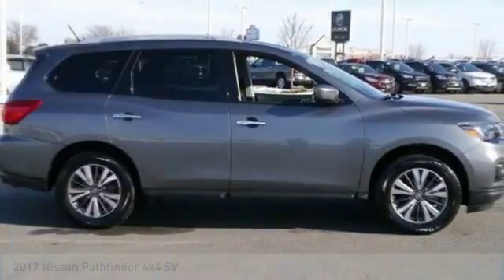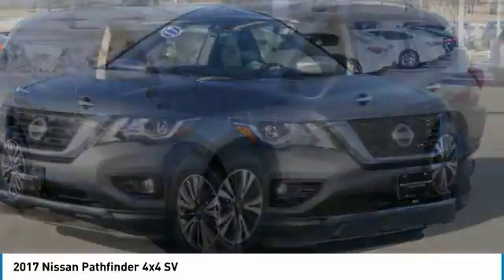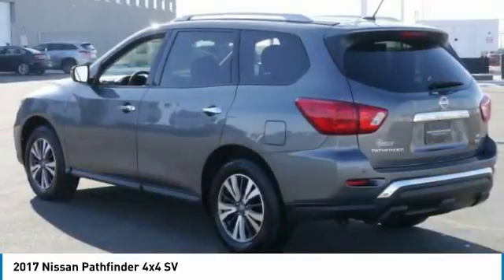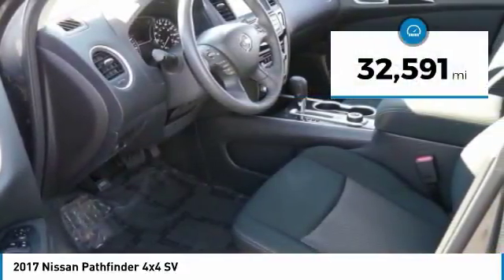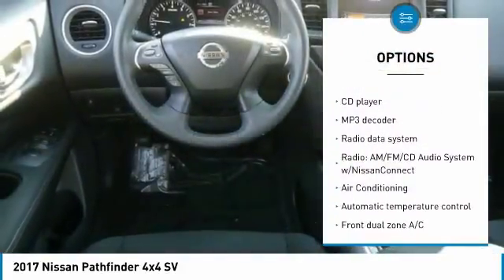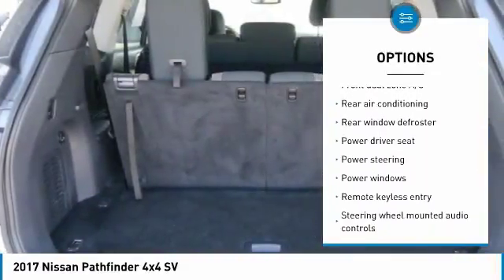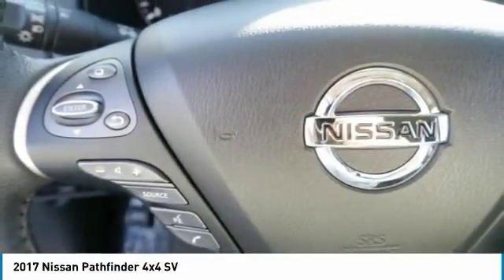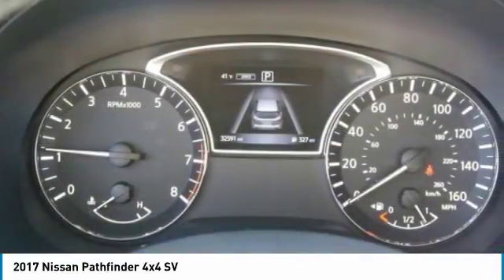2017 Nissan Pathfinder 4A180038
2017 NISSAN PATHFINDER Willmar, MN
Stock# 4A180038

Mills Auto, where an Excellent Guest Experience comes first! Clean CARFAX. Certified.

2017 Nissan Pathfinder SV 4WD Silver

Nissan Certified Pre-Owned Details:

* 167 Point Inspection
* Roadside Assistance
* Vehicle History

Awards:
* 2017 IIHS Top Safety Pick